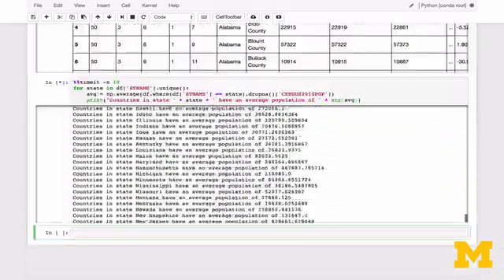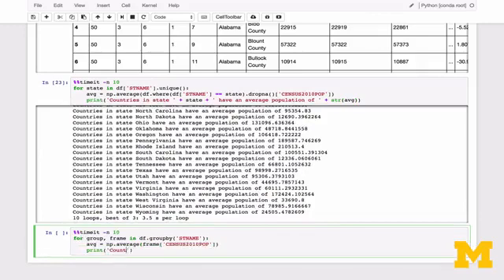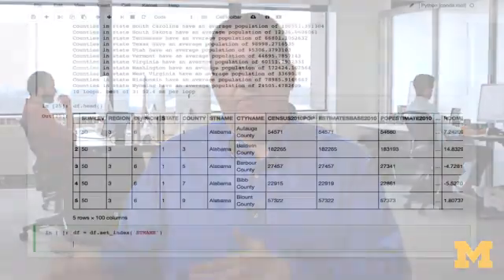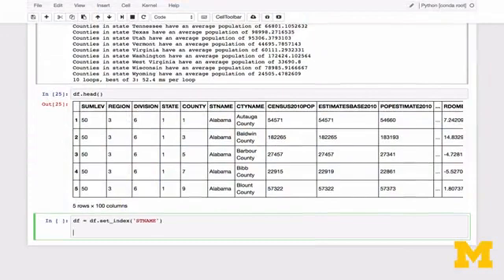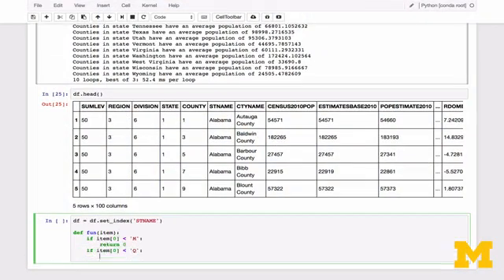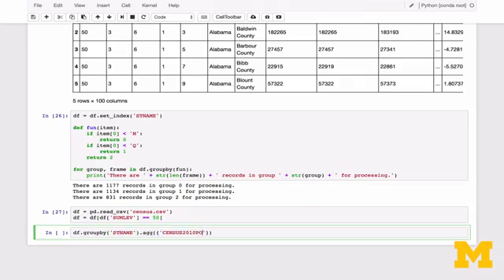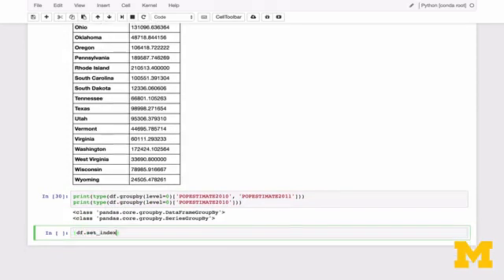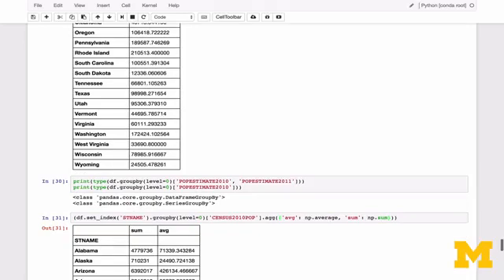21 Group by